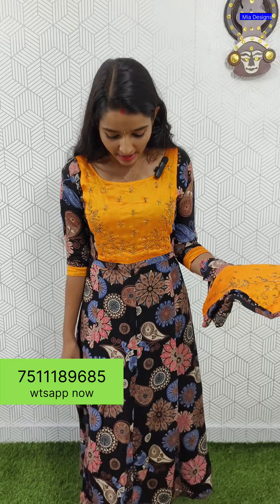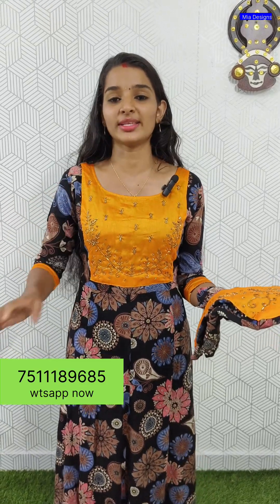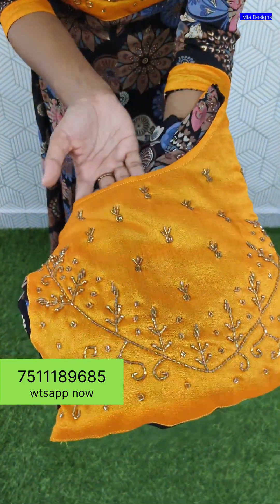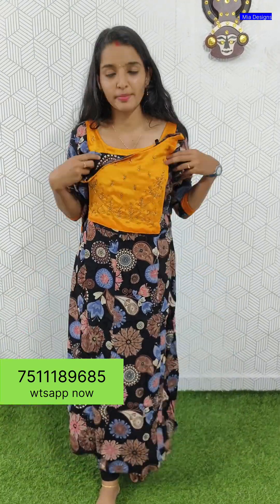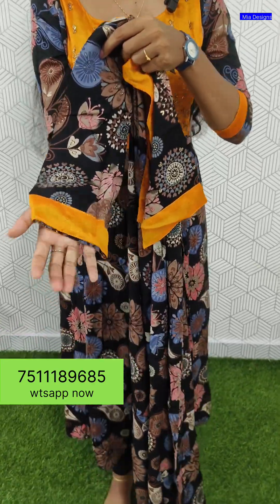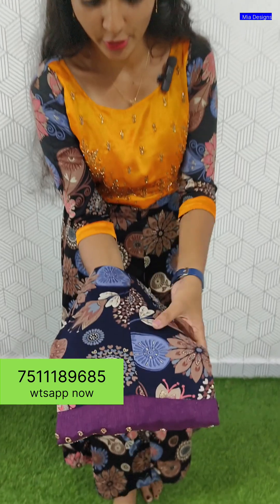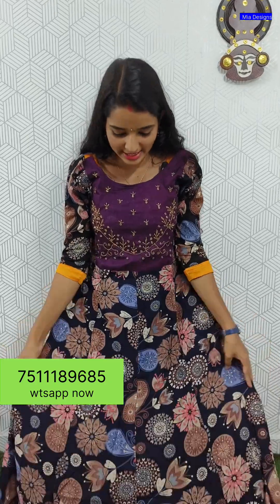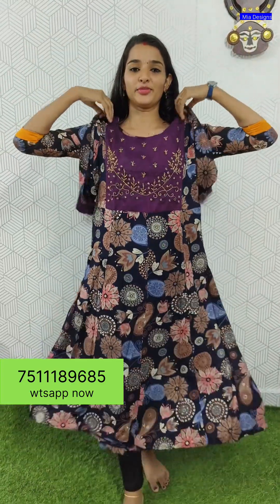Most demanded Panel cut കുർത്തികൾ പകുതി വിലയ്ക്ക് || Mia Designs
Mia Designs,  tops, kurtis, rayon, handwork kurtis, cotton,  ajrak, malayalam,  youtube videos, online shopping,  trending,  giveaway,  Ajrak kurtis,  cotton kurtis,  offer, offer price,  offer video

Product details :

Material : Heavy Rayon

Pattern : Panel cut umbrella type

Size : M, L, XL, XXL